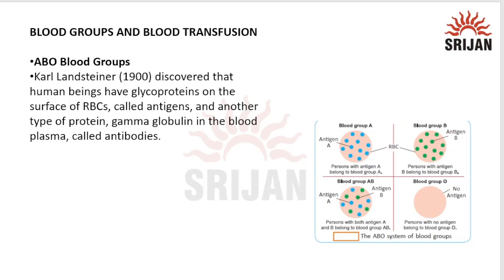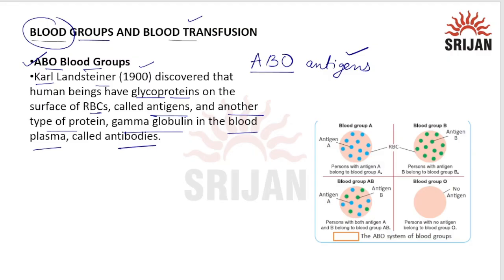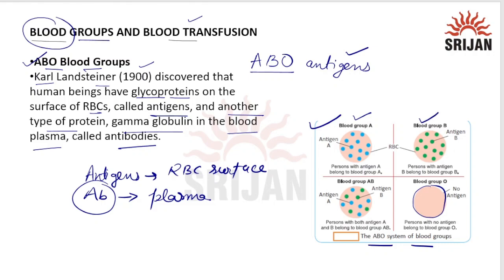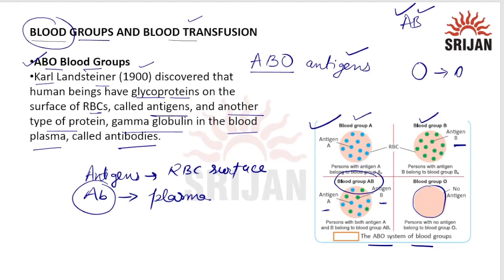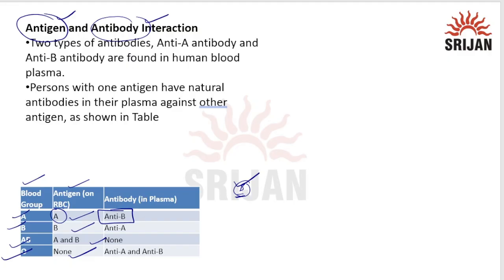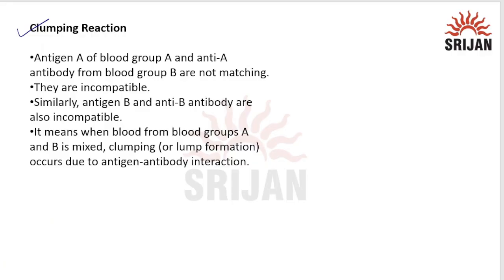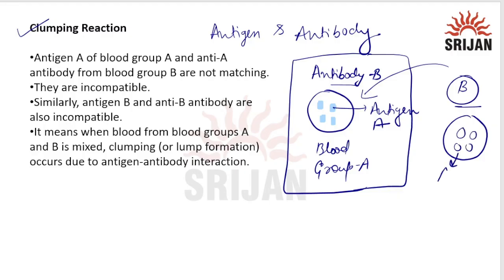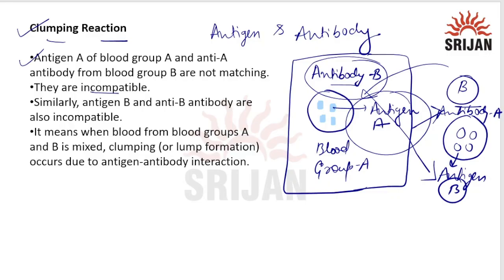7. Blood Groups and Blood Transfusion